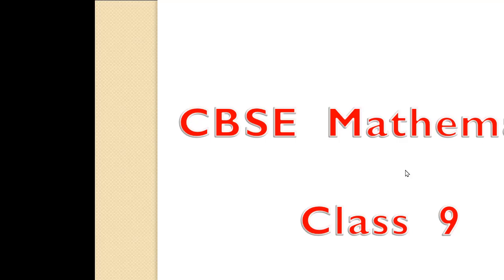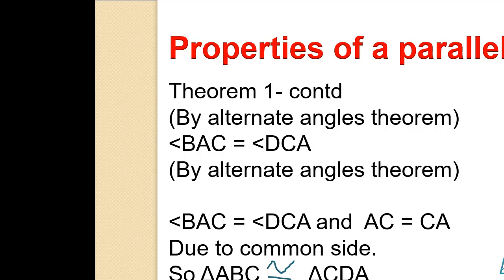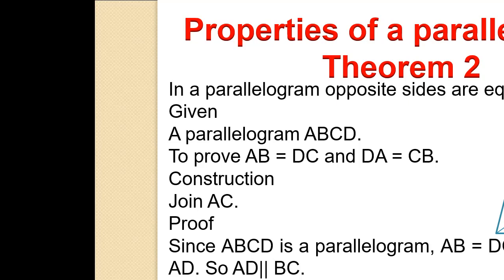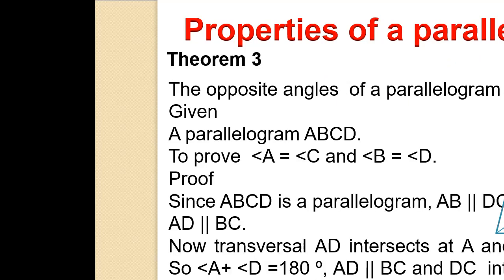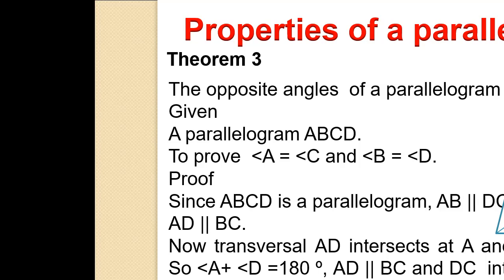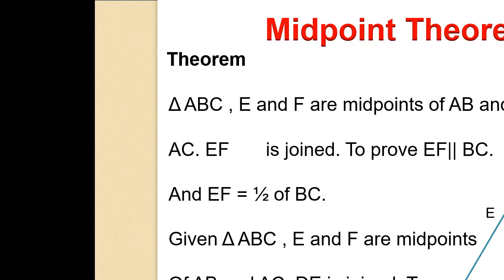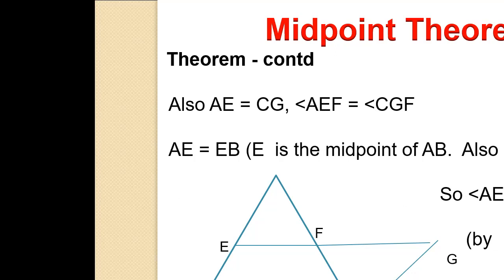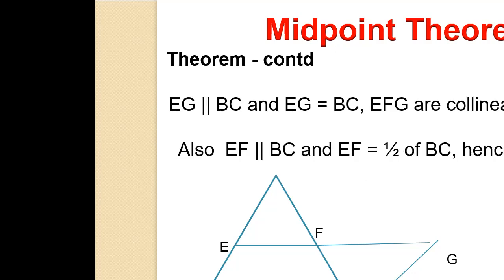Basic Theorems of Quadrilaterals lecture 3